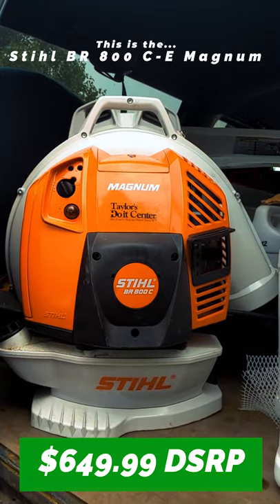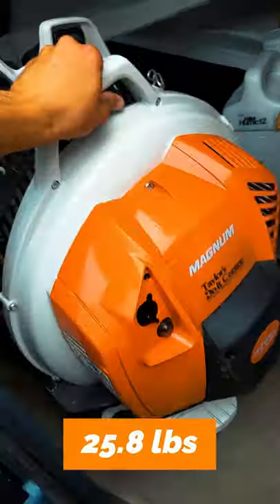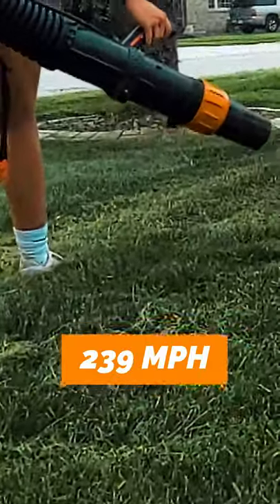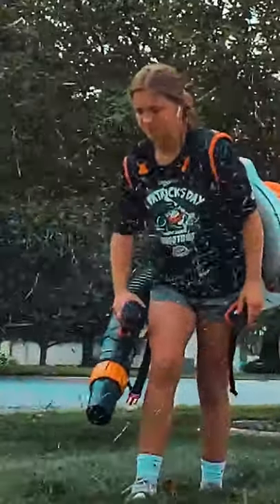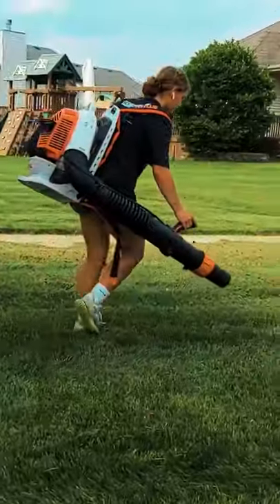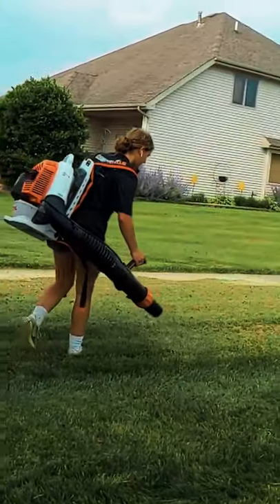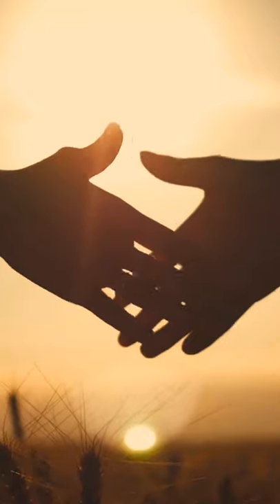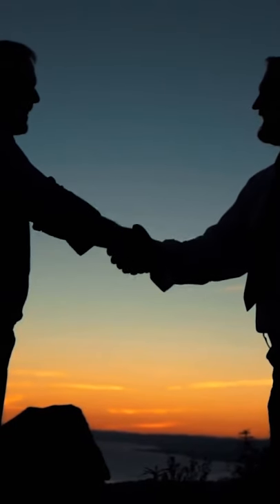This is the Stihl BR800 C-E Magnum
JTLK merch...